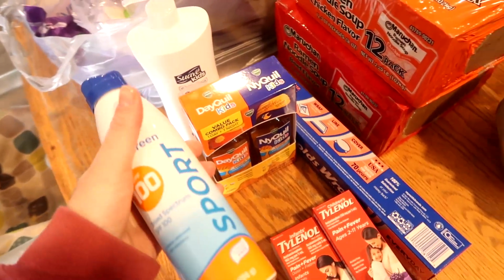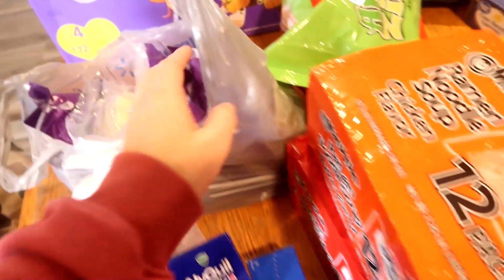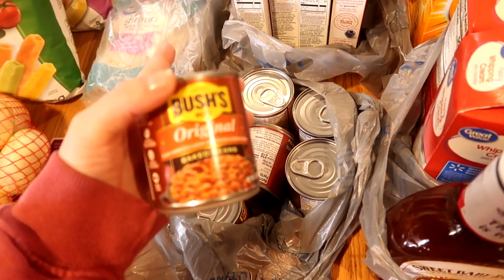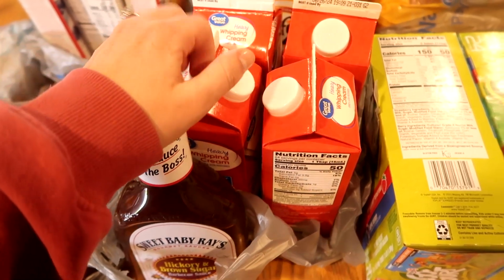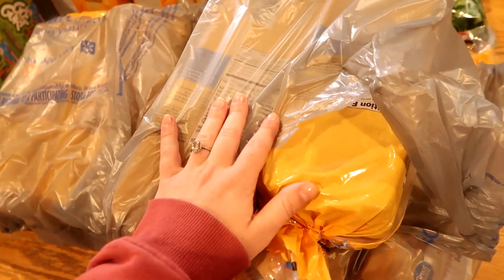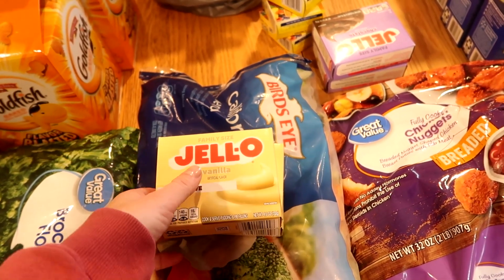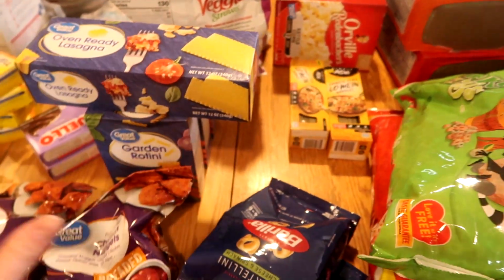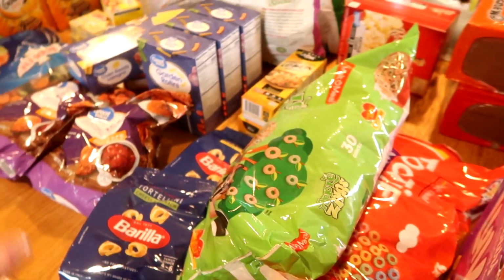May ONCE a MONTH Walmart Grocery Shopping Haul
Welcome to my May large family budget once a month grocery haul from Walmart.

Aldi haul linked here!

LINKS HERE

Storage containers
WaterBath Canner
Dr. Bronners Pure Castile Soap Pack
Glass Spray bottle 3 pack
Glass Spray bottle 2 pack
Pasta and Beyond Machine
Kitchenaid flex edge beater
Pasta making Manujal hand press
Donut pans
Food Grade 5 gallon buckets
Ball Canning Cookbook
Mrs. Wages Canning cookbook
Ninja Food Processer
viking bowls
Emershion blender
22 quart roaster
food saver vaccum sealer

My Apron